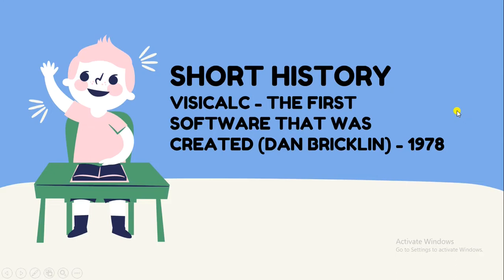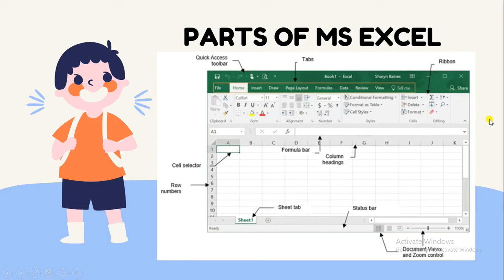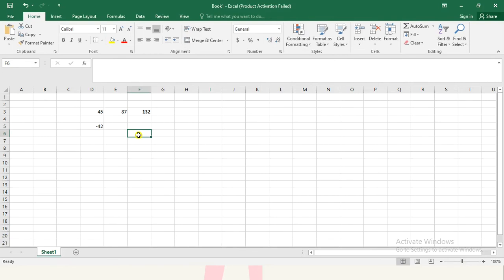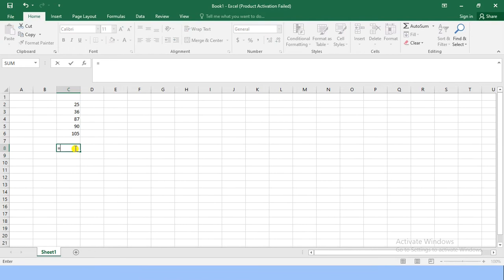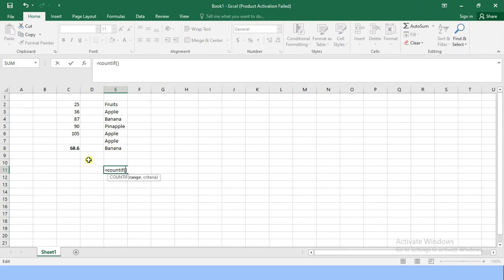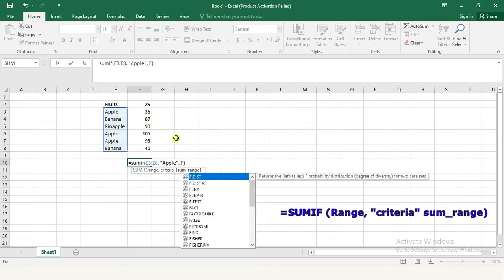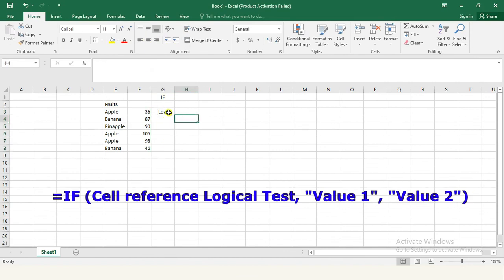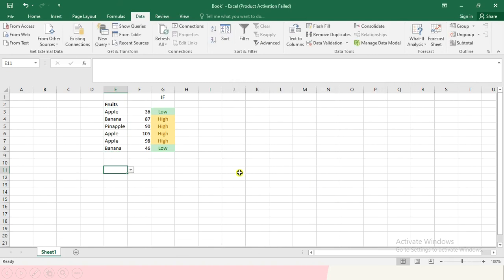What is a Spreadsheet? | MS Excel Basics 📊